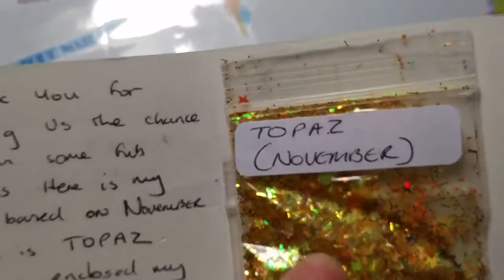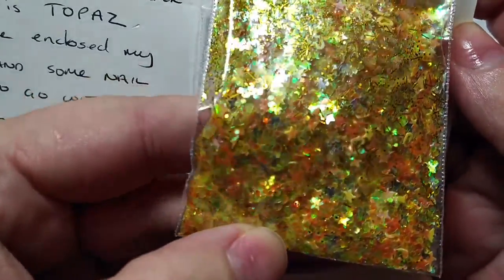Michelle Stratford & Nail Oracle Mixes For My 400+ subby Giveaway :)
Thank you Ladies!
The mixes are amazing!!
Cheryl xoxo